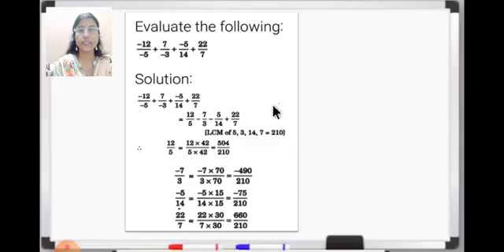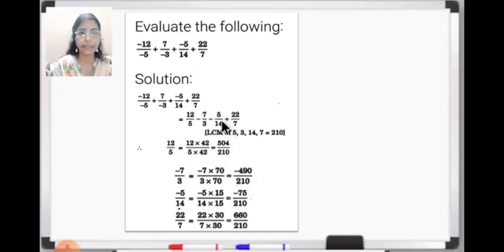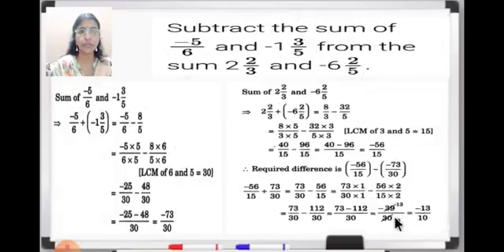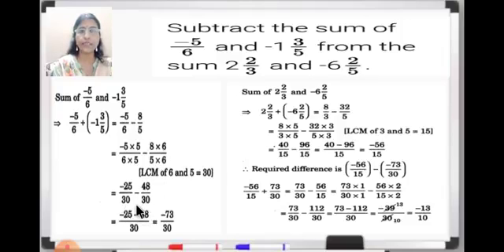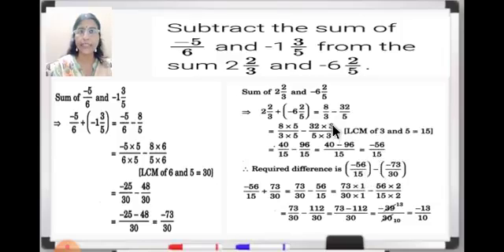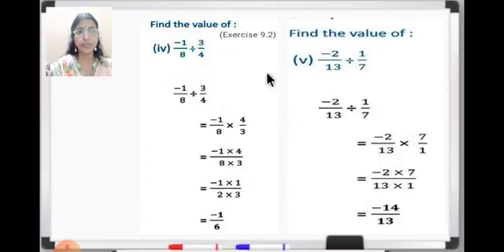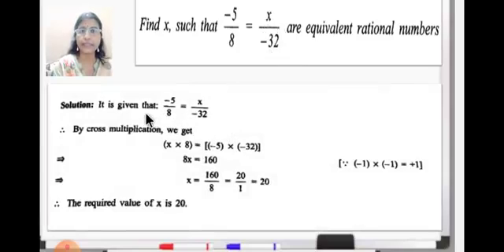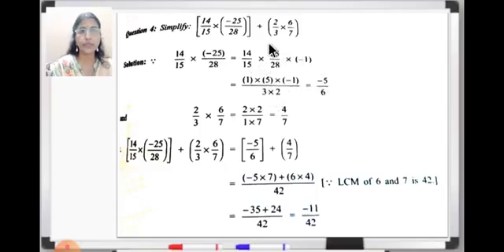Class7 Maths Chapter No 9 RationalNumbers Revision Part3 11 11 2020